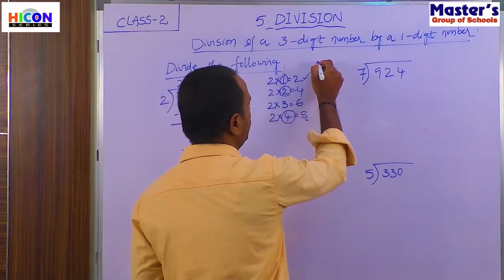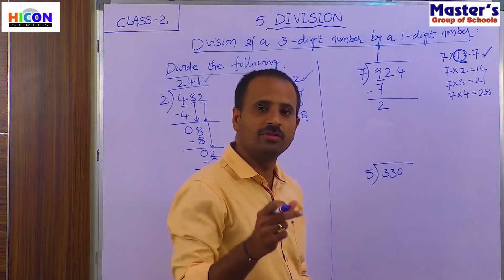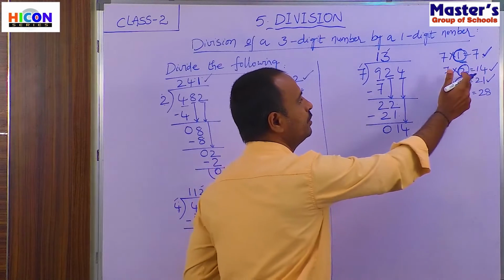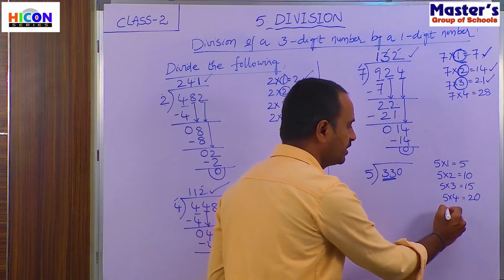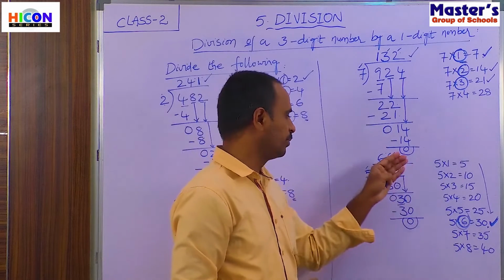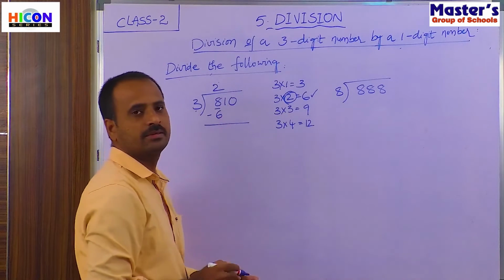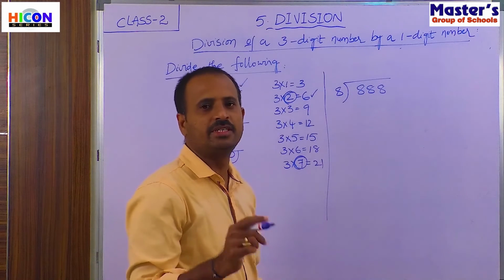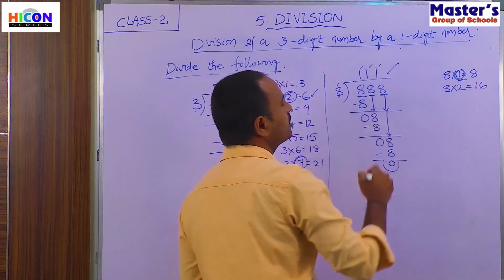Class 2: MATHS , Lesson 5: Division (Division of a 3-Digit Number by a 1-Digit Number ) Part - 14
Class 2: MATHS , Lesson 5: Division (Division of a 3-Digit Number by a
1-Digit Number ) Part - 14
MASTER’S GROUP OF SCHOOLS.